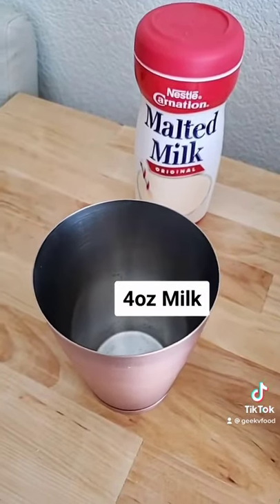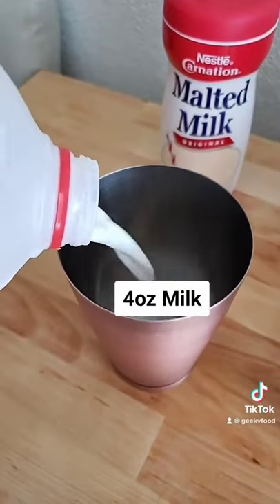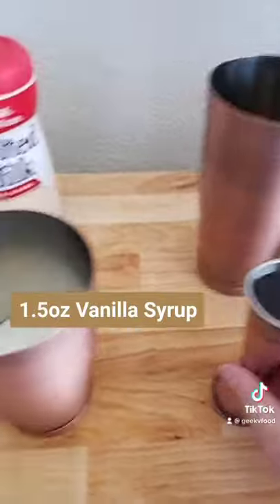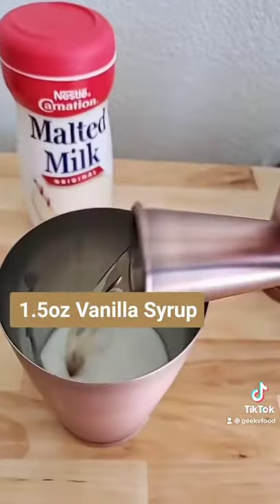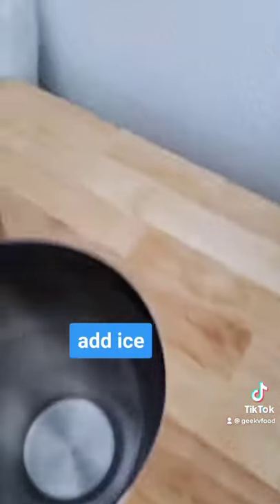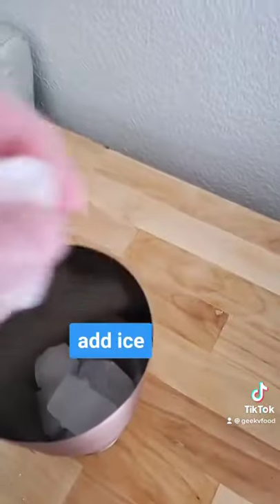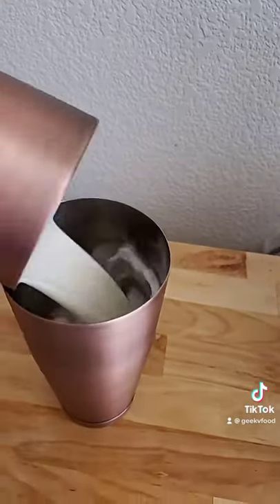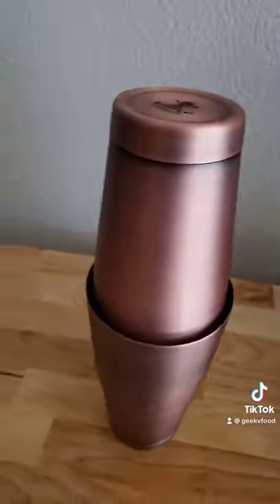60 Second Drinks: Malted Milkshake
Here’s another quickie to tide you over. I promise full videos are on the way, I’ve just been sick and unable to edit this week!